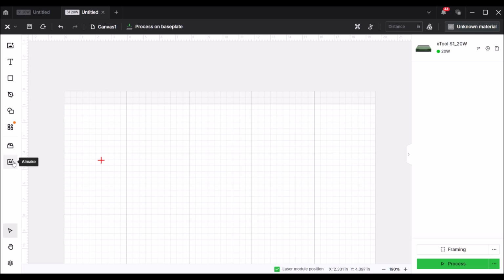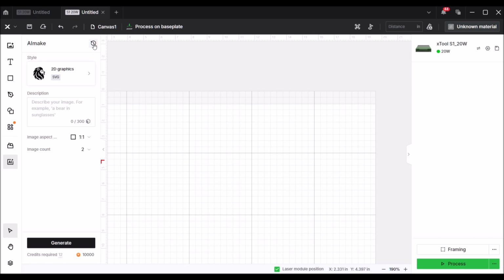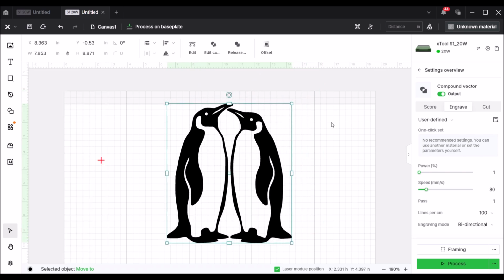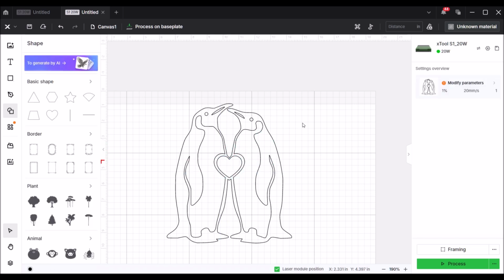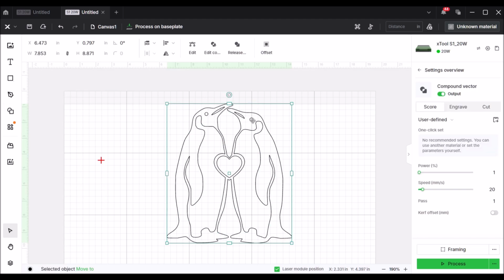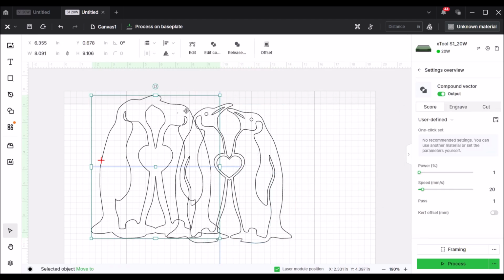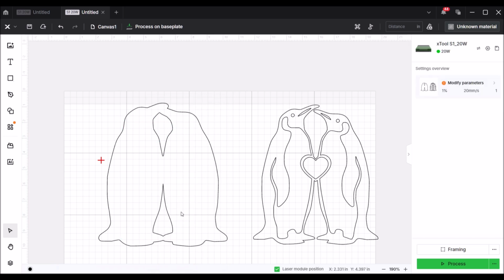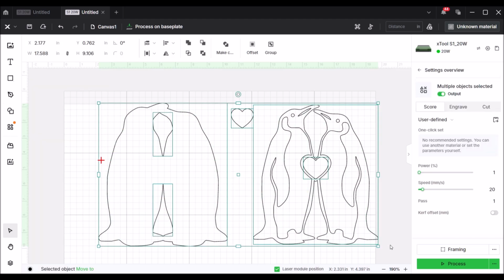Valentine penguins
This video will show how to make a 2 layer Valentine project with AImake and the new XCS software v2.4.27